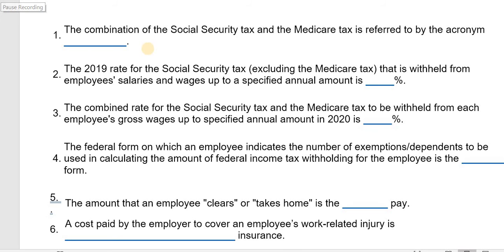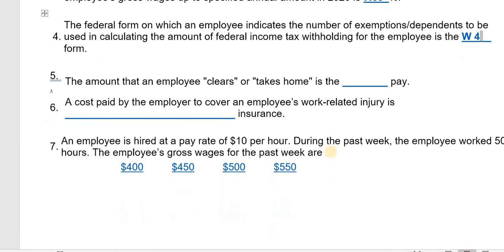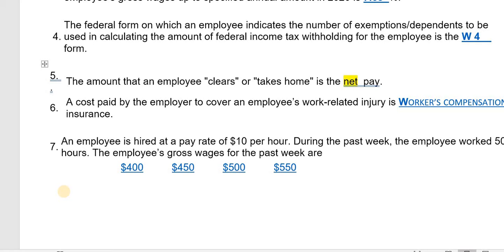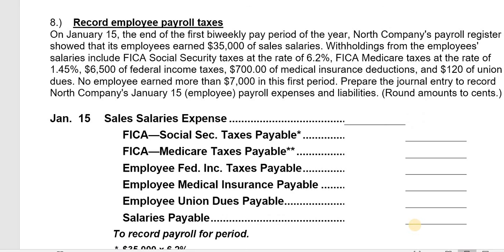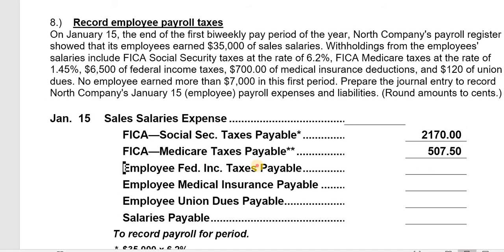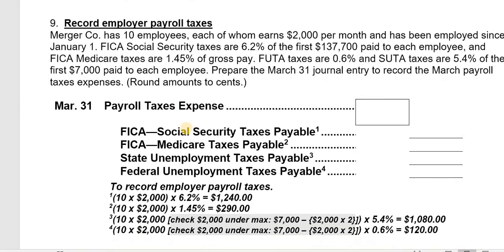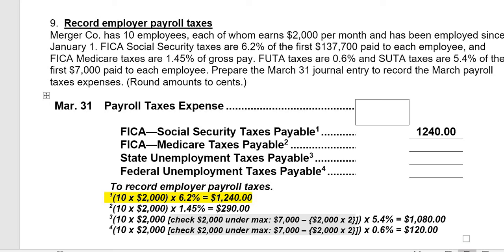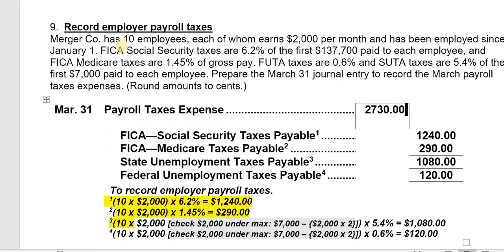AC 101 CH 11 Worksheet Video Solutions